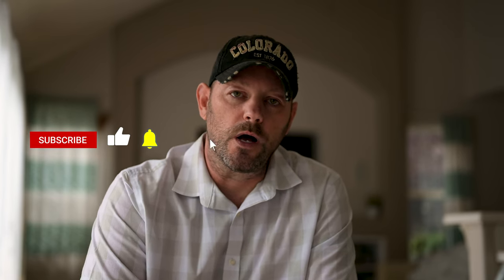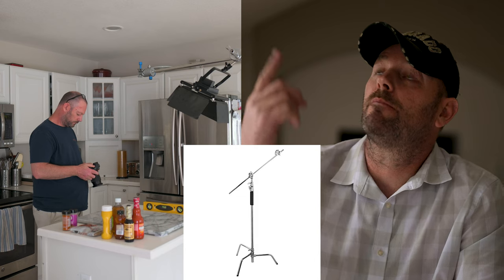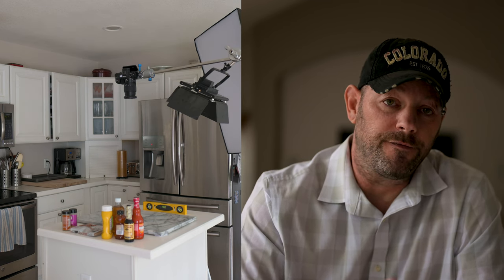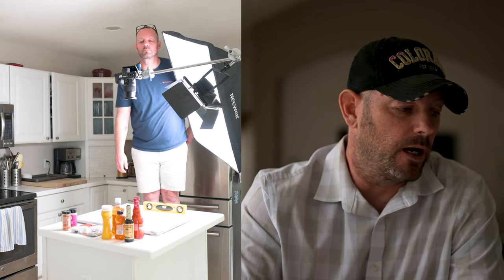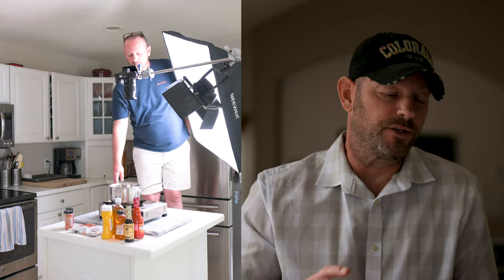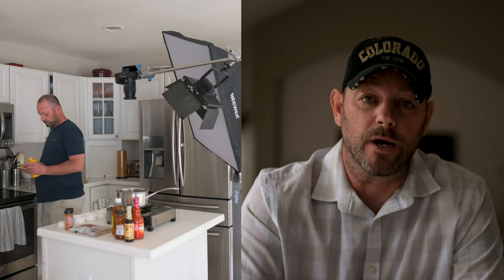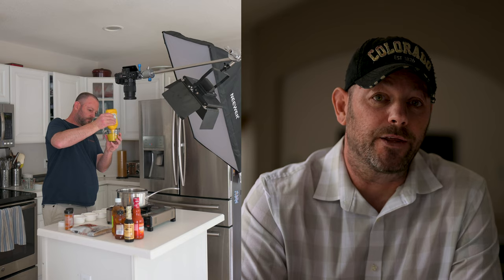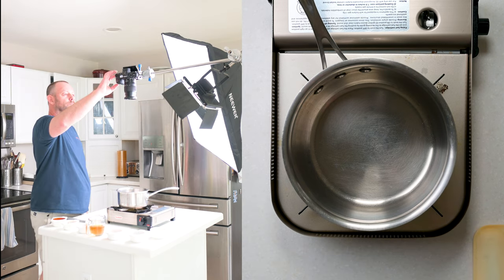How I Film FOOD Videos for INSTAGRAM Reels | Food Photography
In this episode, I've filmed myself making a food video that I will use for Instagram Reels and YouTube Shorts.  For me it has been a way to both play with food and build my following on both YouTube and Instagram.  I'll walk you through my lighting set up, camera settings and show you how I film the food video.  If you enjoy these types of videos or have filmed some of your own, I would love to see them.  This specific recipe was for a Carolina Gold BBQ Sauce.

Tips and tricks for food photography. Join us as we discuss food photography, lighting techniques, food styling, composition, editing, gear, props and so much more.

Equipment for the video:
Cameras:
Nikon Z6ii
Nikon Z50
Osmo Action 3

Lenses
Nikon Z 20mm f/1.8 S
Nikon Z 50mm f/1.8 S
Nikon Z 24-70mm f/4
Nikon Z MC 105mm f/2.8 VR S

Audio:
Rode Wireless Go 2
Rode VideoMicro 2
Sennheiser MKE 600
ZOOM F2
DJI Mic 2

Equipment
Flashpoint C Stand
Peak Design Travel Tripod
Colorado Tripod Company Centennial Tripod
edelkrone FlexTILT Head v3 -
iFootage Mini Tripod
FeelWorld V2 5.5" Field Monitor
Godox SL-60W Video Light

Software
Adobe Premier Pro, Adobe Lightroom Classic, Adobe Photoshop, Luminar 4, Adobe Audition

Where do I get all my music and sound effects?

Do you like chef T-Shirts?